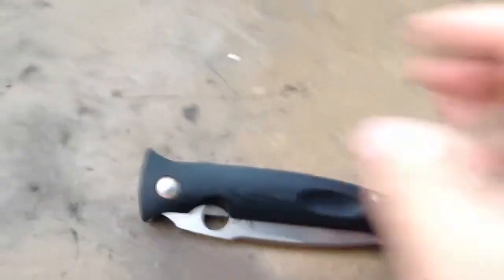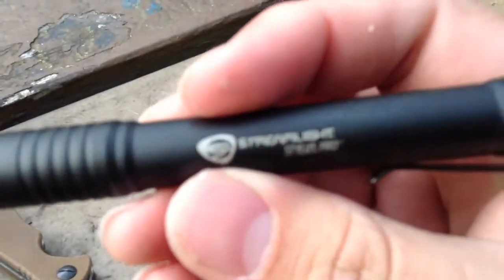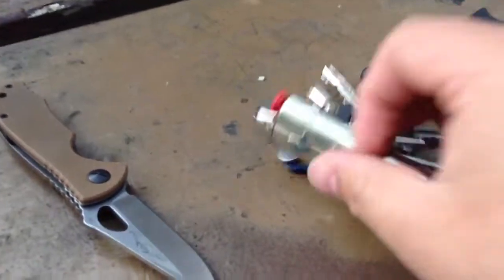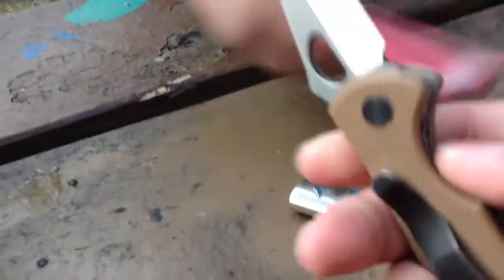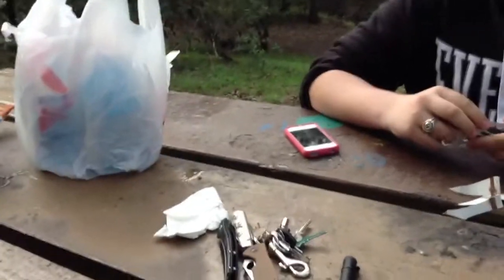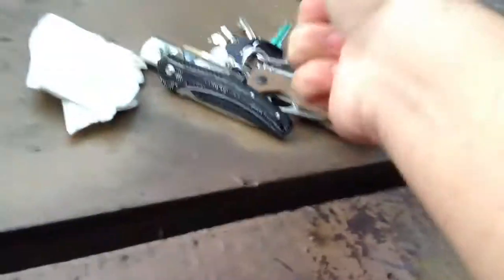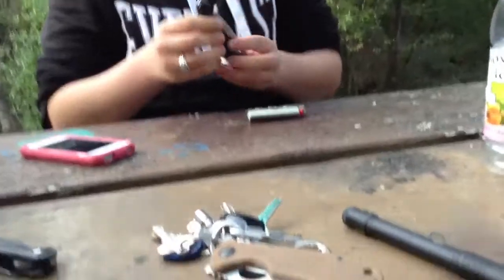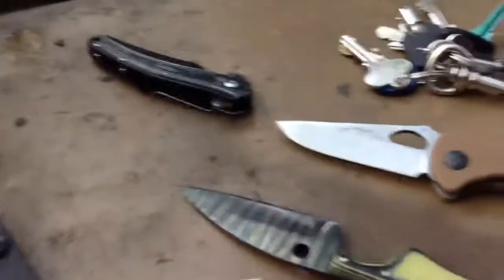Zanko, ashton, and me pocket dump